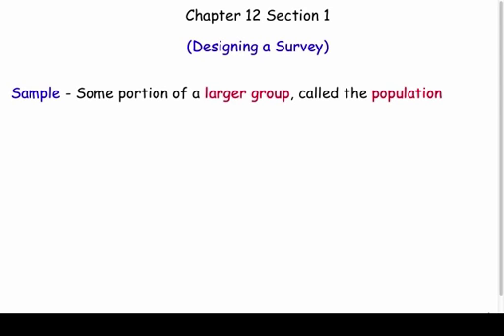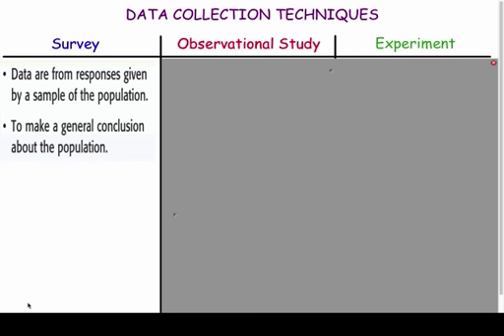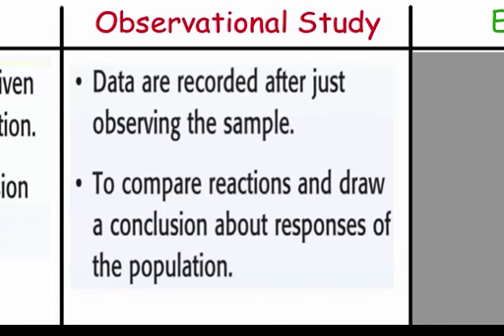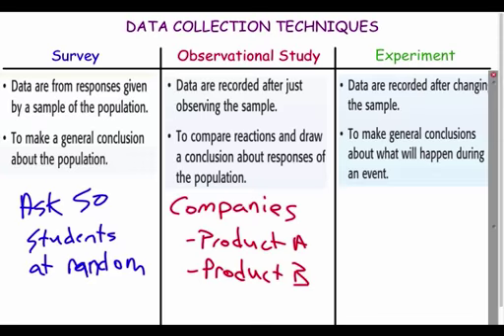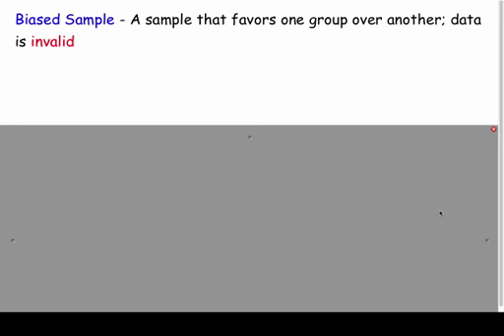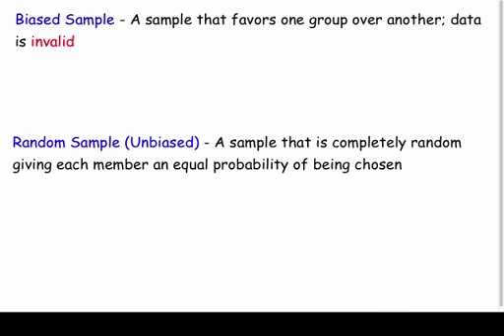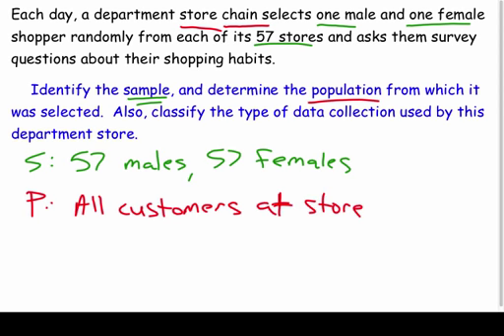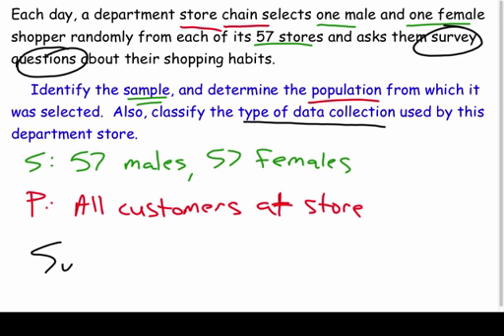Algebra I - Designing a Survey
Algebra I lesson over Designing a Survey